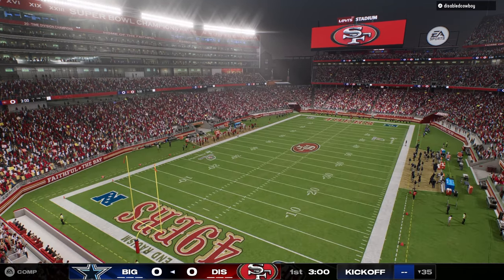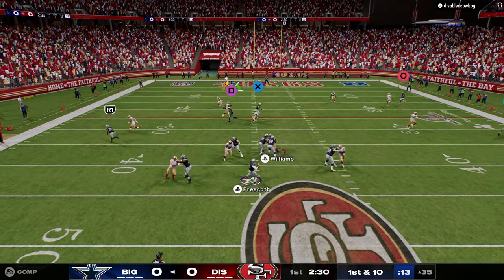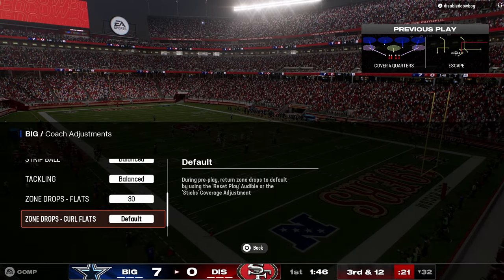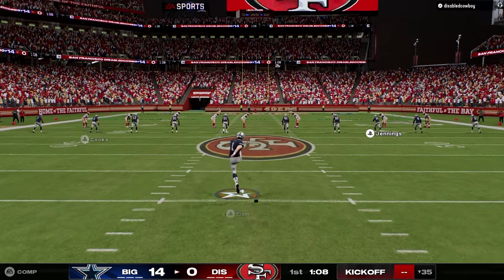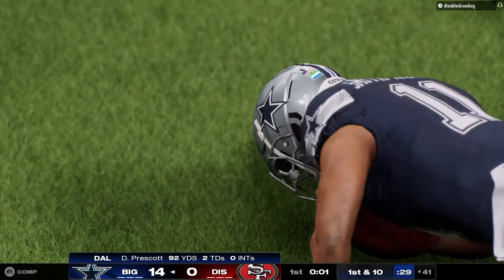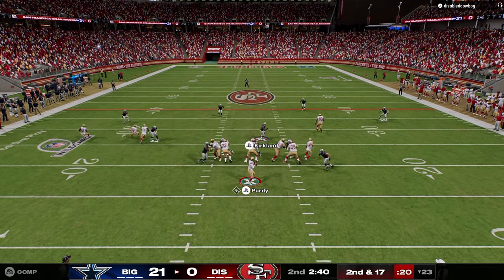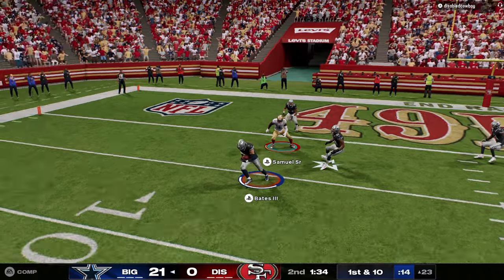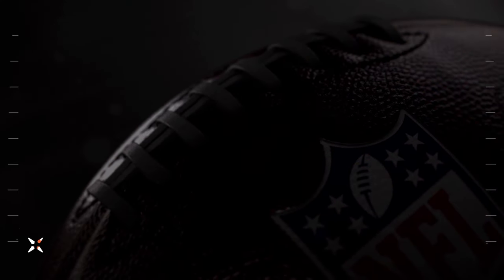Use THIS Defense GET MORE STOPS In Madden 25